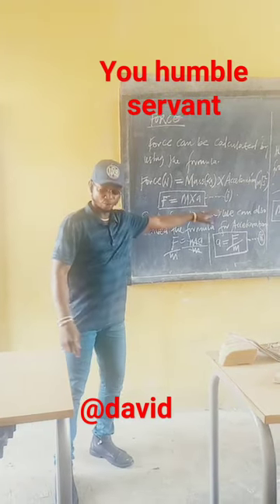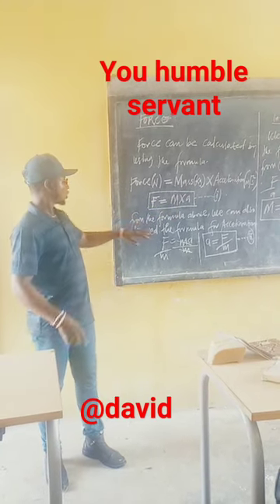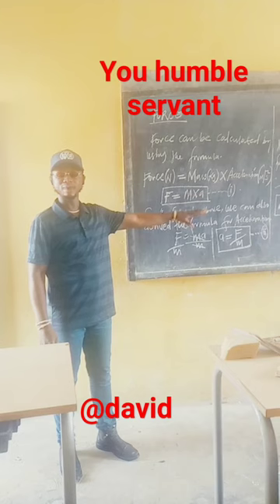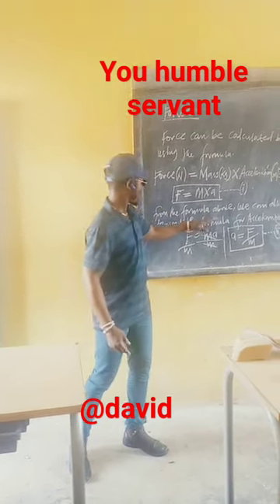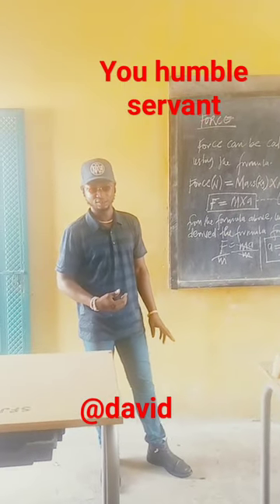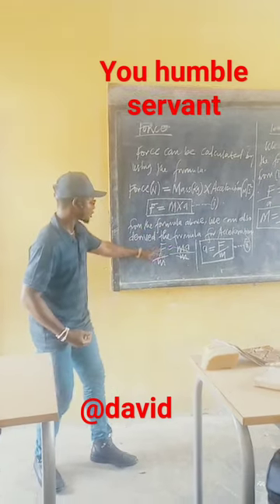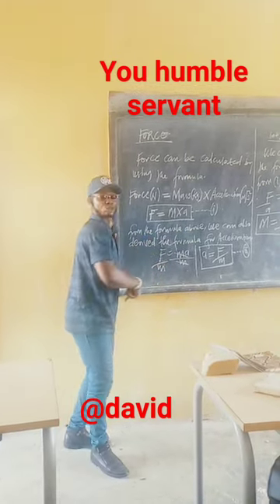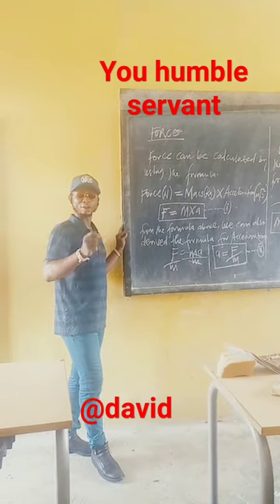January 19, 2024